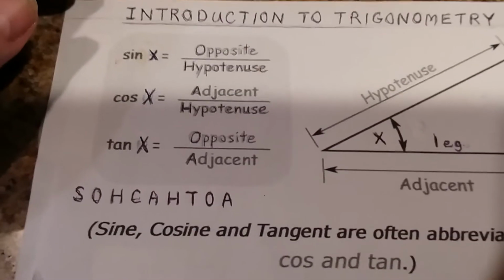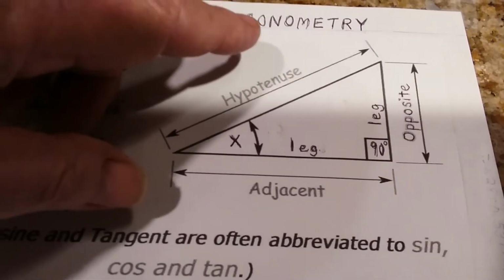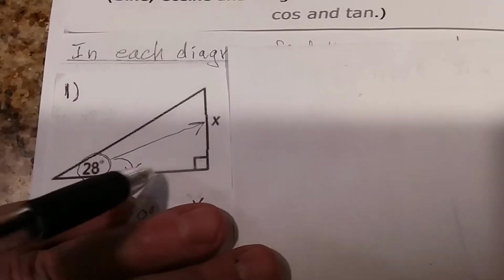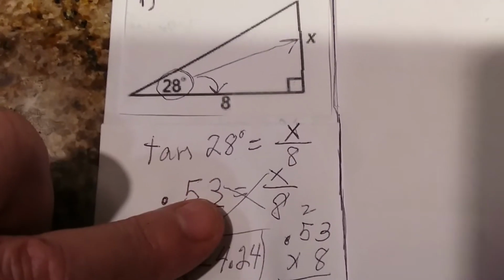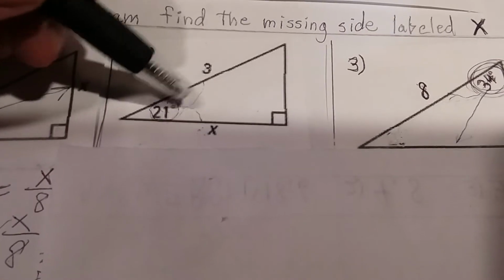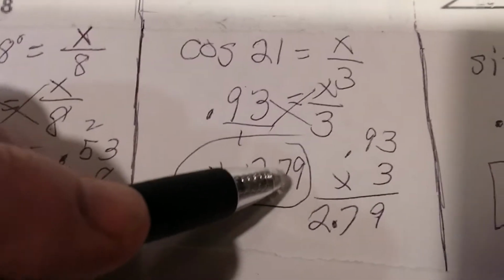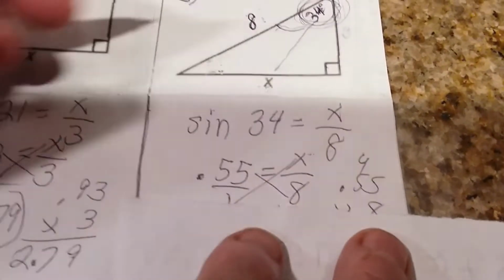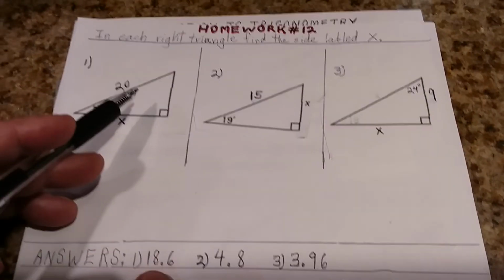Introduction to trigonometry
This is a tutorial showing you how to find legs of a right triangle using one of the trig functions called sine, cosine or tangent. It is perfect for beginners.